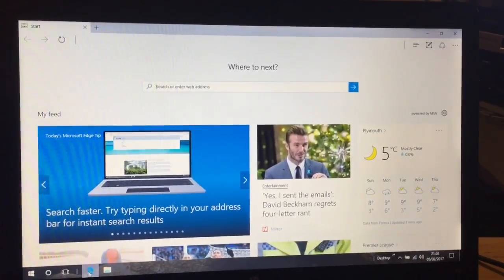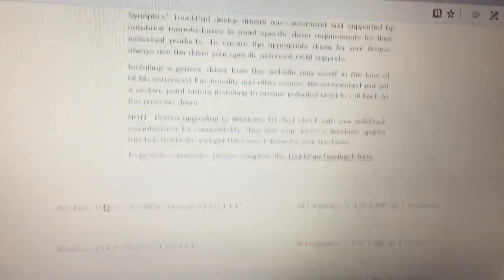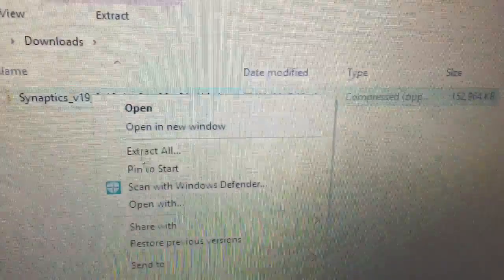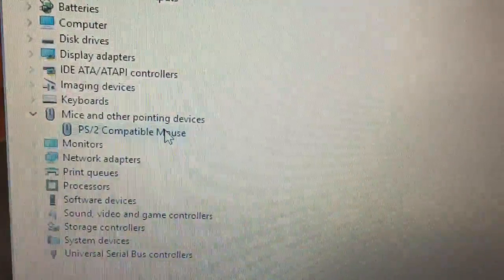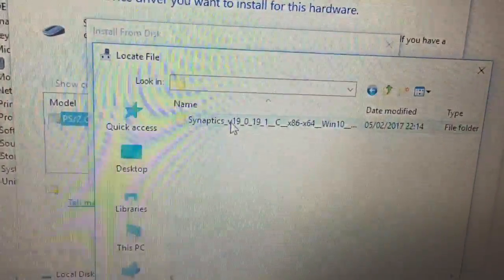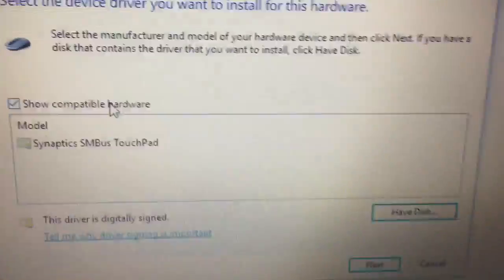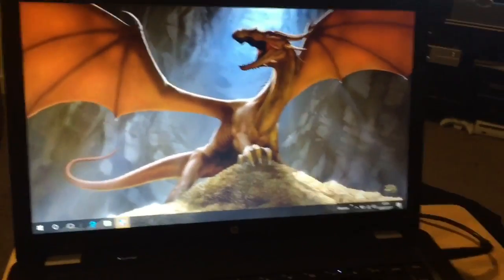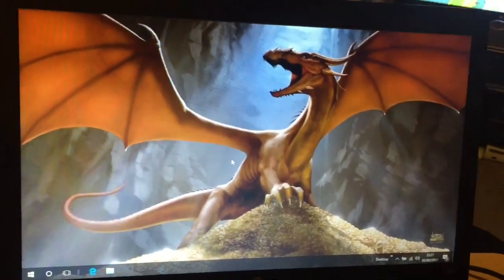Update: HowTo: Fix Synaptics touchpad in Windows 10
Here's an update to my previous video on how to fix the trackpad scrolling issues in Windows 10 for Synaptics trackpads.